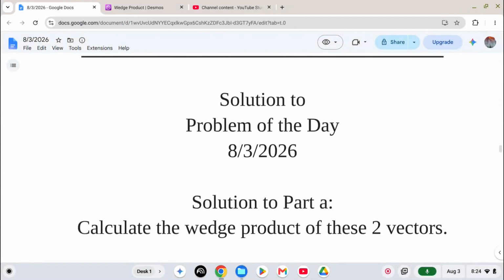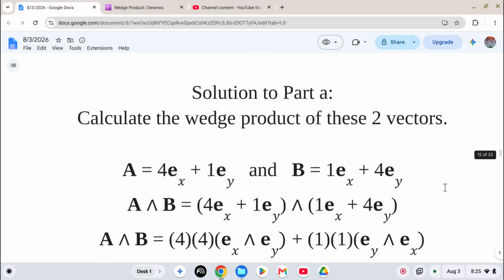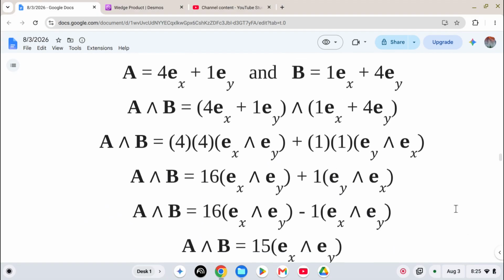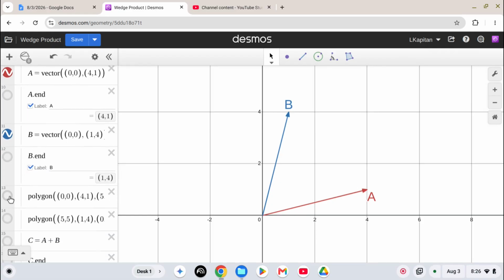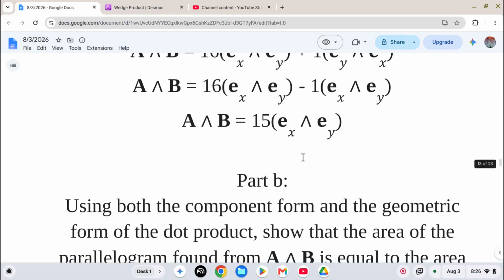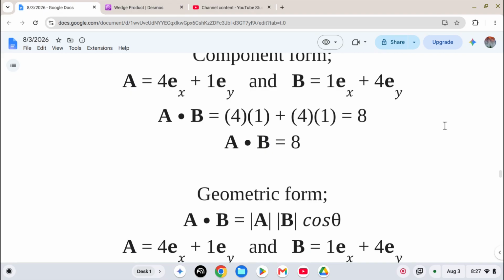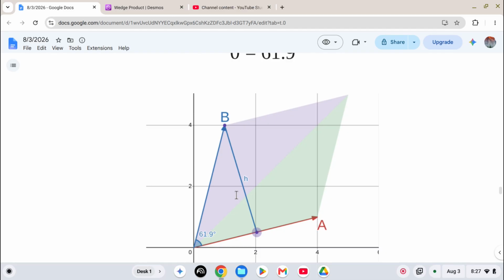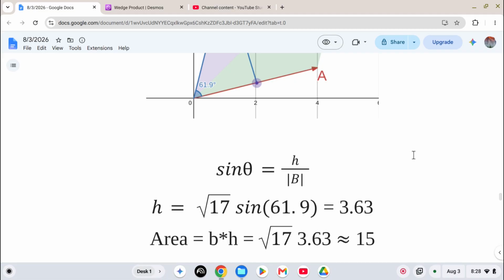Solution to Problem of the Day - 8/3/2026